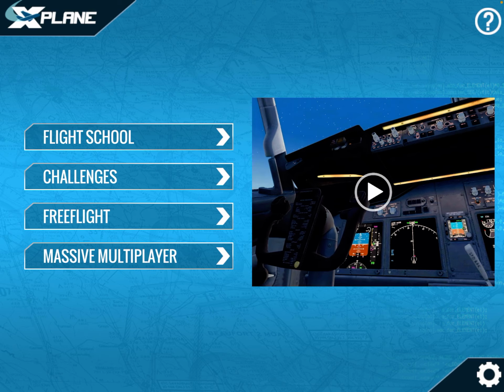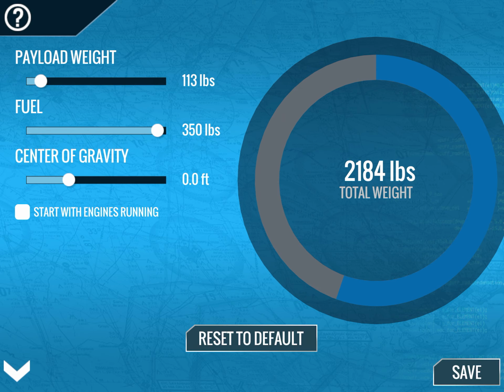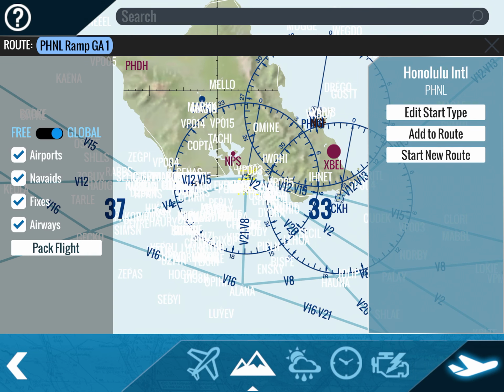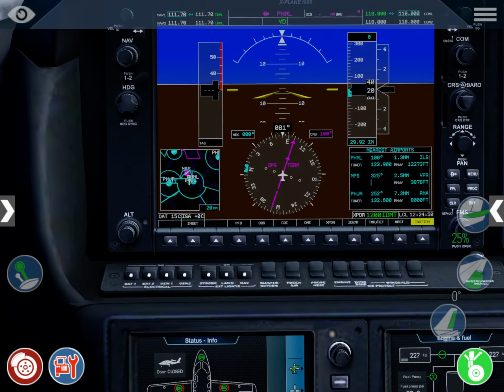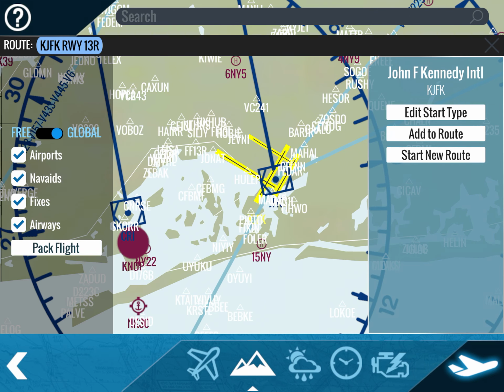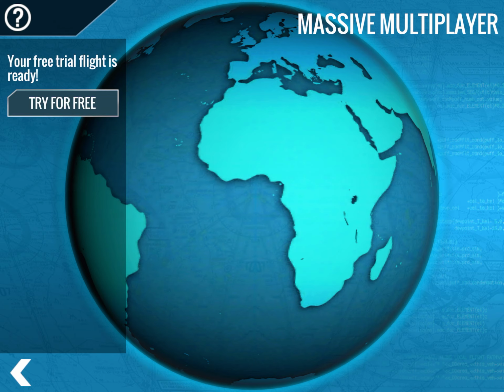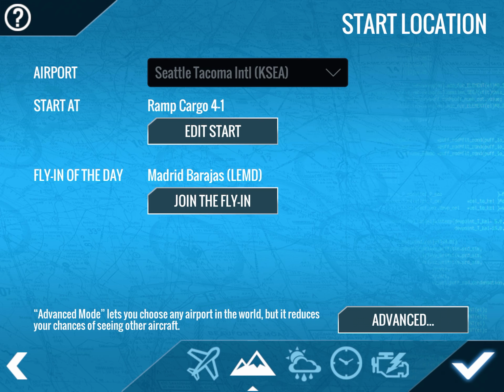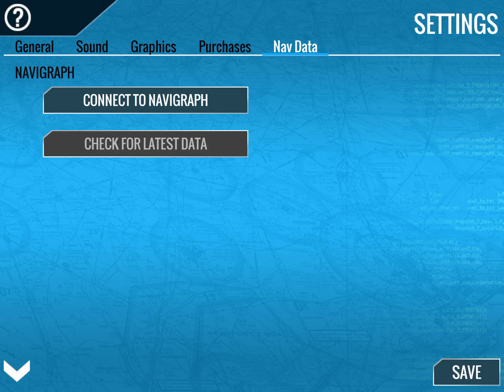HOW to ENJOY X-PLANE WITHOUT SUBSCRIPTION!? | Take the full potential out of it! | S.C. Aviation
A couple of days ago my subscription ended and before renewing it I thought: let's make a video on how to enjoy and take the full potential out of X-Plane without the subscription!

Here it is! Enjoy!

0:00 Intro (my subscription ended...)
0:20 Flight School (Free fighter planes, free A320 temporarily!)
1:04 Challenges
1:11 Freeflight (Free realistic G1000!)
6:17 Global Multiplayer
8:27 Pay for individual aircraft (Cheap)
8:52 “I don't want to pay a single penny”
10:17 Outro